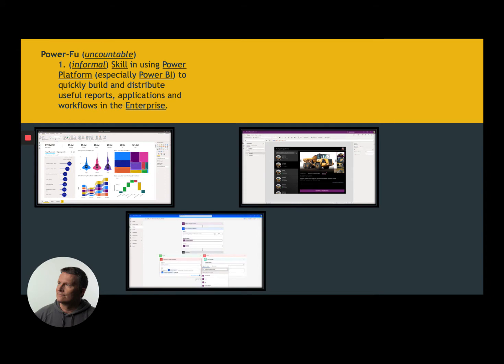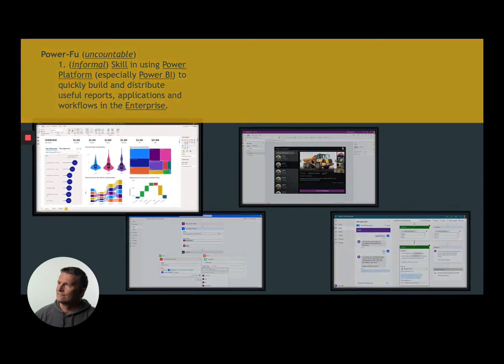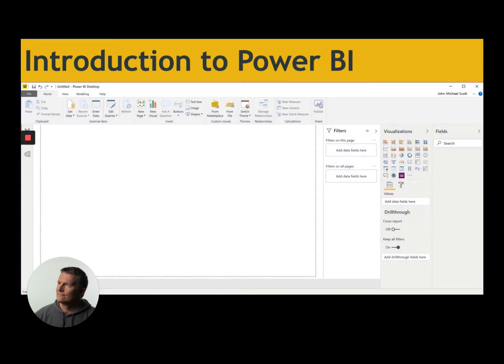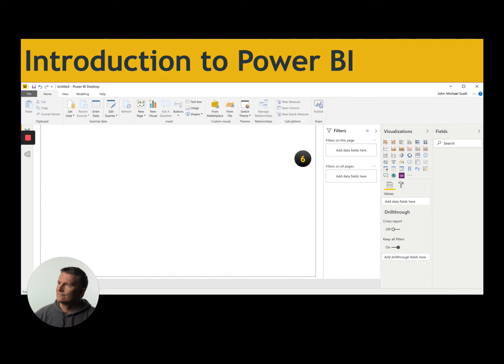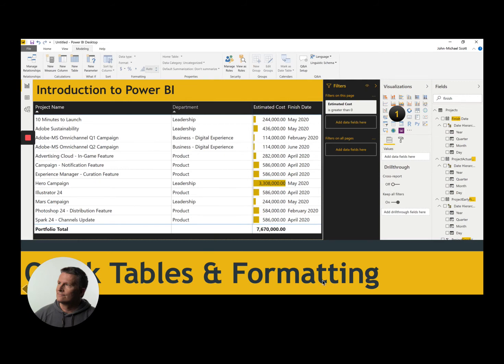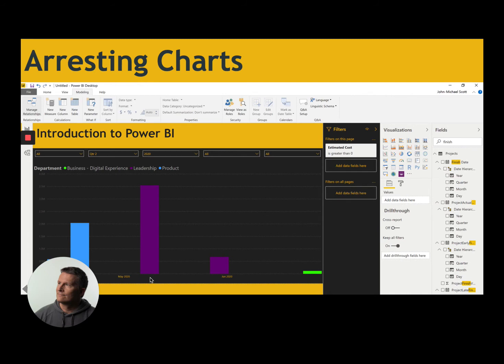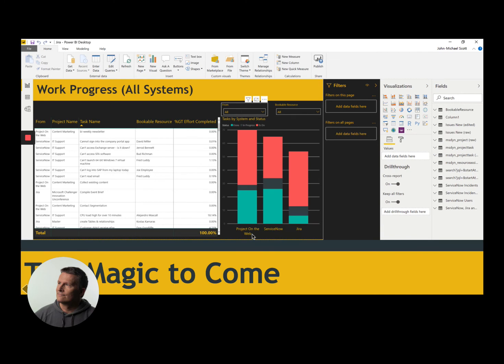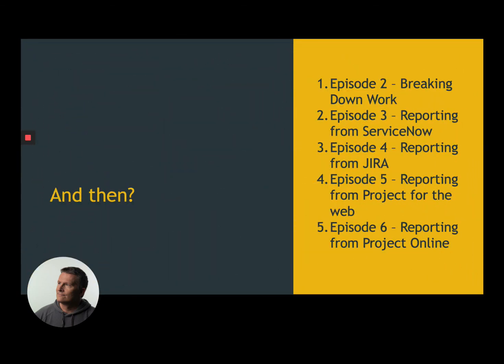Become a Master of the Microsoft Power Platform - Power-Fu Episode 1: The way of Power BI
This episode is an introduction to the Power Platform.

What we cover in this episode:

- What constitutes the Power Platform?
- What is Power BI and why is it important?
- What is PowerApps and why is it important?
- What will be covered in the series?
- Introduction to Power BI
- Quick Tables and Heat Maps
- Arresting Charts